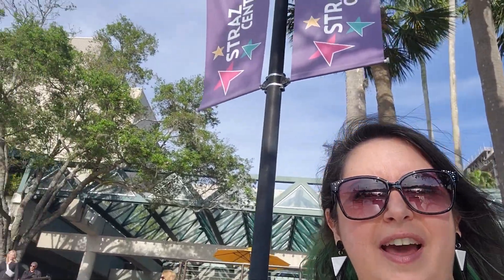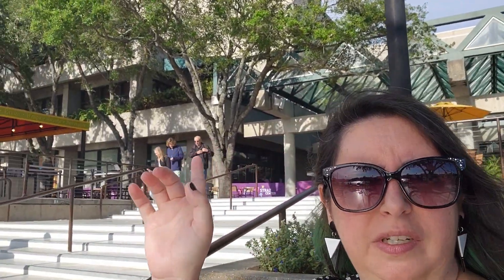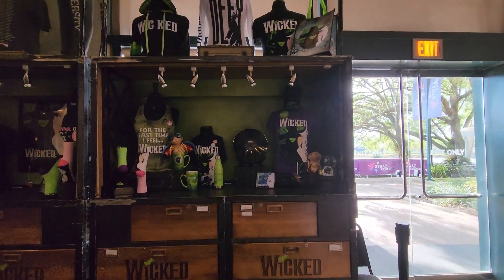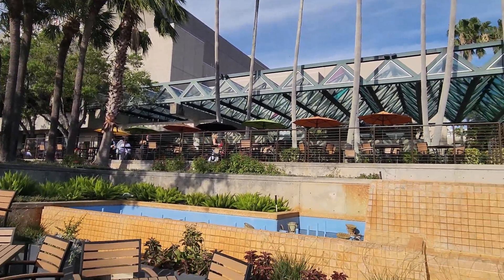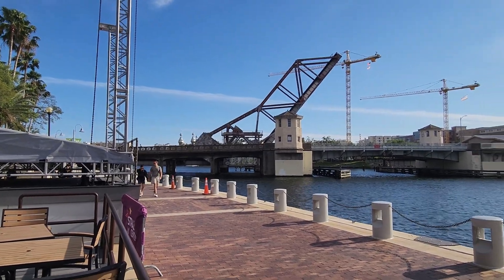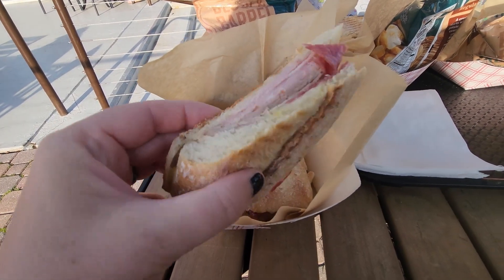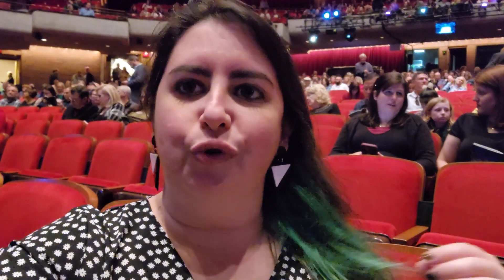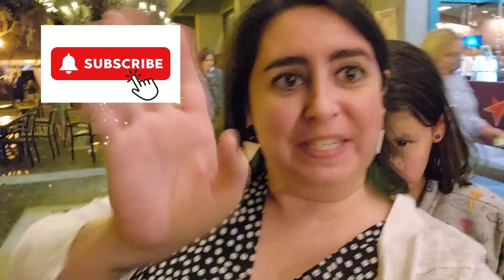Seeing WICKED at the Straz! Plus an Ybor Panini on the Riverwalk!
Ever wonder what the STRAZ CENTER in Tampa, Florida is like?  Join us as we go there to see WICKED!

First we'll enjoy some Ybor Paninis (kind of like a Cuban sandwich) along the famous Tampa Riverwalk while some fun boats go by, and then we'll show you a bit of the inside of the Carol Morsani Hall.

Let me help you plan your dream vacation! I specialize in Disney and Universal vacation packages, cruises and all-inclusive resorts, and custom itineraries. Free no-obligation quotes at TravelWithRo.com